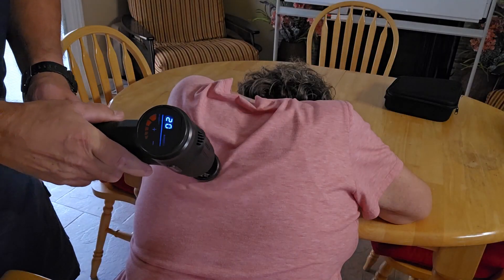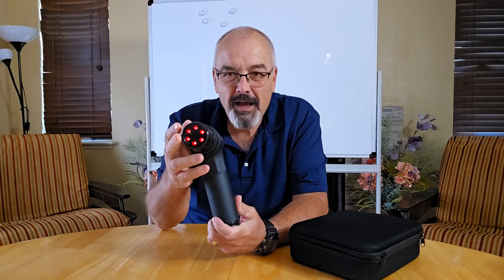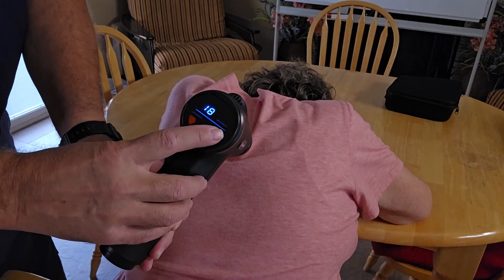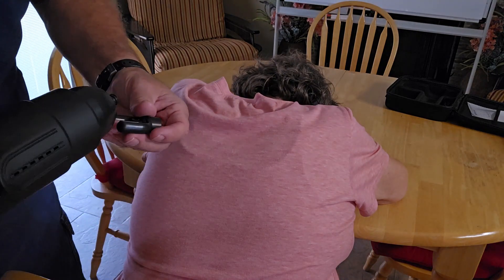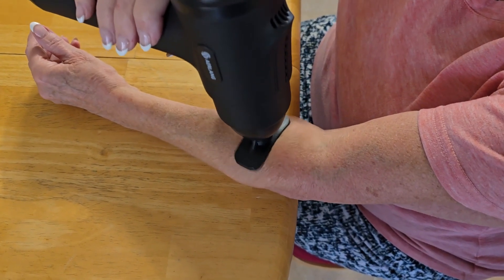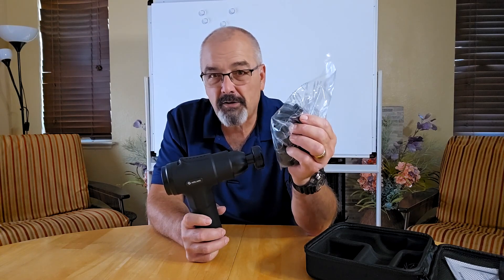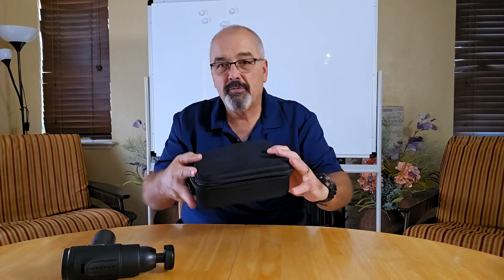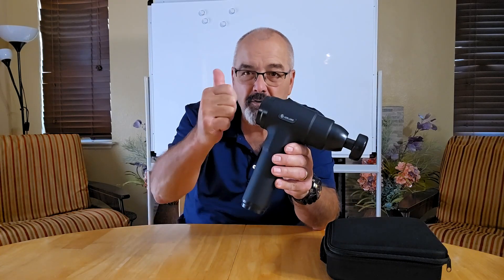Unboxing the AERLANG Massage Gun 💪🔥 | Deep Tissue Relief for Back Pain!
Relieve sore muscles and tension with the **AERLANG Massage Gun with Heat**! 🎁 This powerful, handheld massager offers deep tissue percussion for ultimate relaxation and pain relief. With multiple massage heads and ultra-quiet technology, it’s perfect for anyone needing quick recovery and comfort! Ideal for athletes, parents, and everyone in between! 💪✨ Give the gift of relaxation this season!